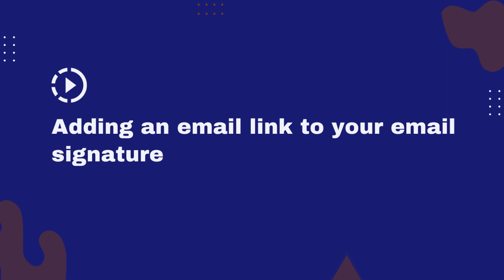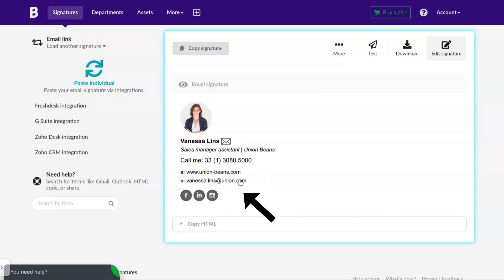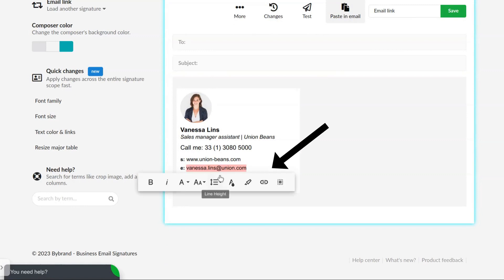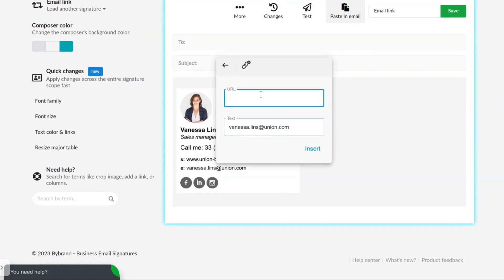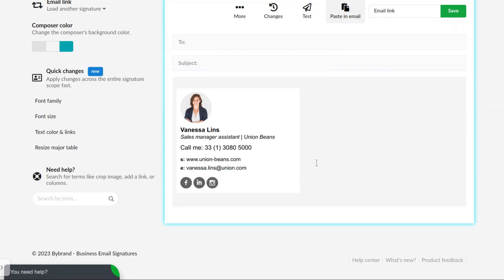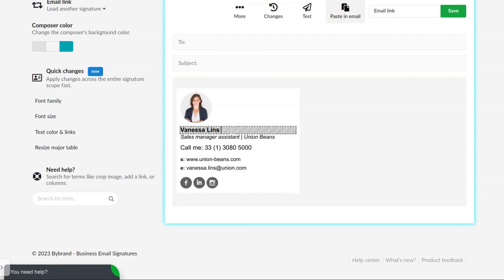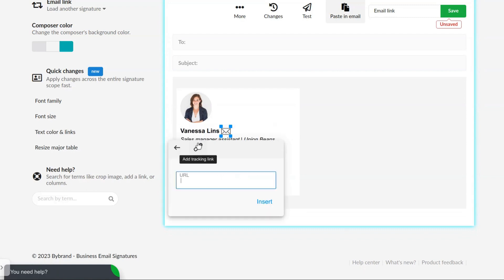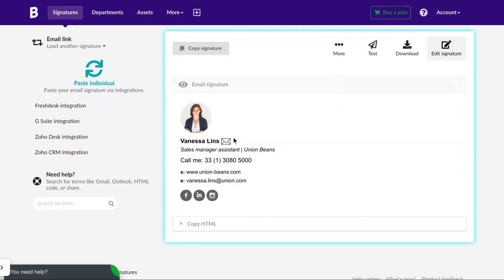How to add an email link to your HTML email signature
In this video tutorial, we will show you how to add an email link to your professional email signature. An email link can be useful, so when the customer clicks on the URL, a window to compose a new message will open, making it more practical.